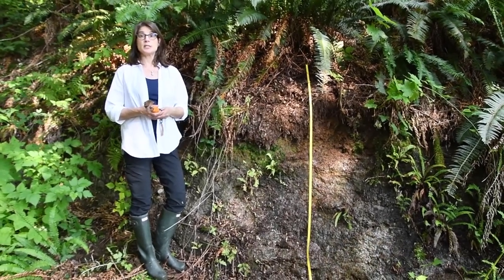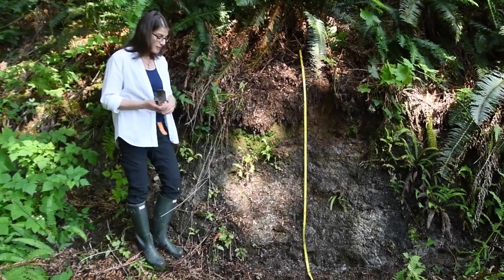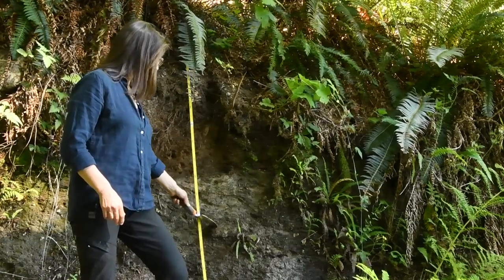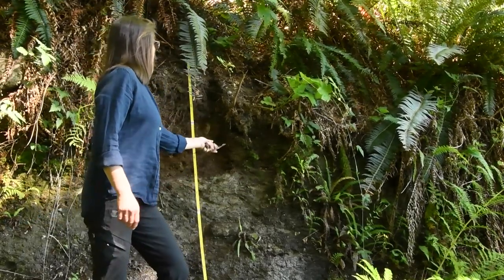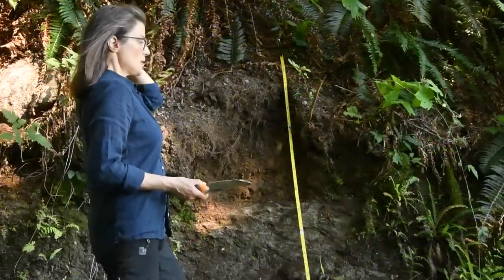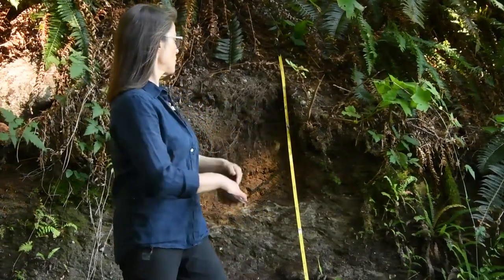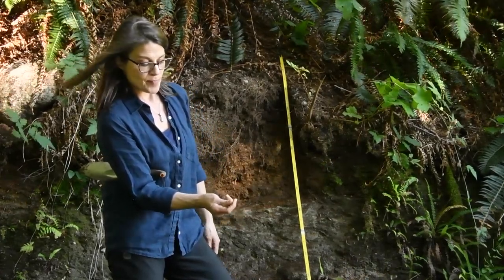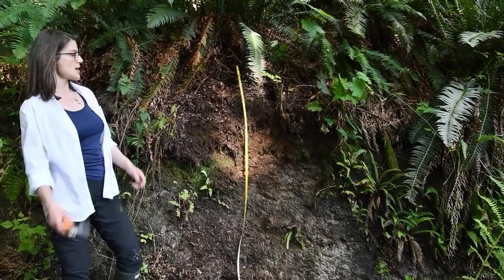Podzol on Glacial Till and Outwash Sediments, UBC Malcolm Knapp Research Forest, July 2020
This instructional video describes a soil profile exposed at a roadside cut in the UBC Malcolm Knapp Research Forest, Maple Ridge, BC. The parent materials and some aspects of the surface soil horizons are discussed. The video is a compilation of recordings made on Jul 4 and 26, 2020. There is a slight error when the A horizon's structure is referred to (at about 4 mins), so note this should state "granular/crumb structure" (not texture). Bit of a slip up there, but otherwise all good! N Hewitt, UBC.